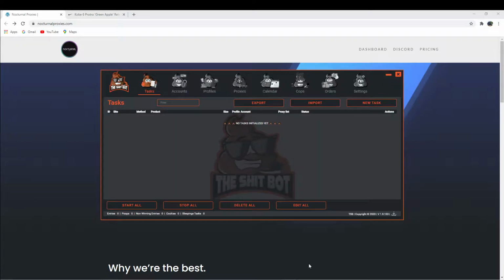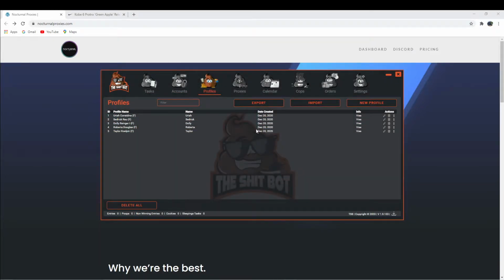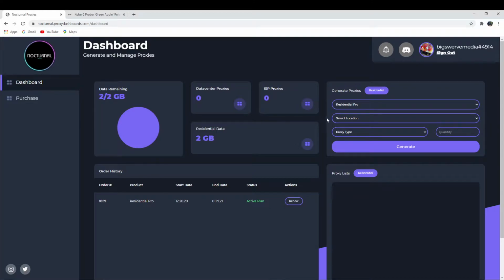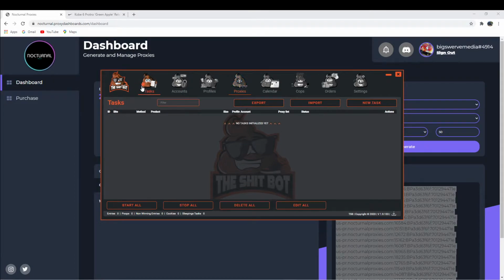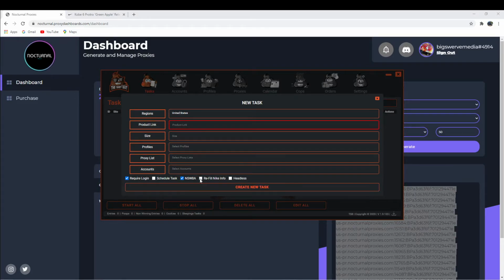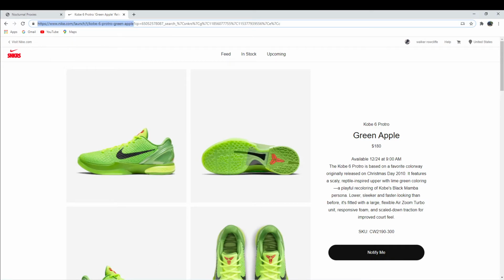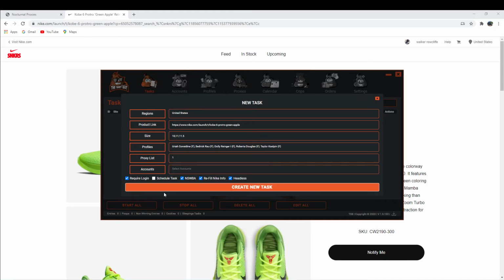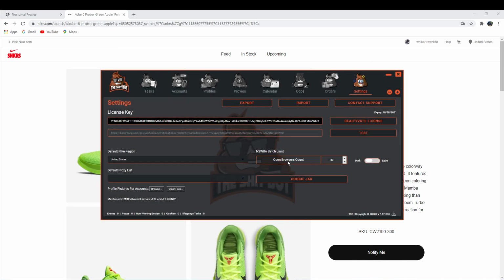THE SHIT BOT (TSB) SET UP GUIDE BY NOCTURNAL PROXIES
THE SHIT BOT (TSB) Setup Guide by Nocturnal Proxies!

-If there's any questions please drop a comment, or open a ticket in our discord server (link above^) and we will get to them.

-Proxies:
*NOCTURNAL PROXIES do tremendously on Footsites, SNKRS, nike, Yeezy Supply

We hope you found this video helpful, more on the way!